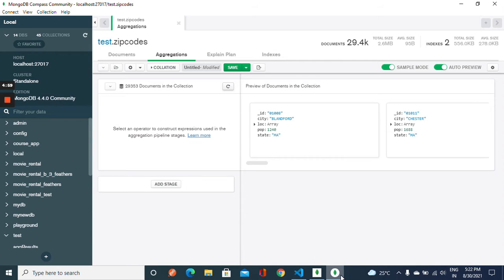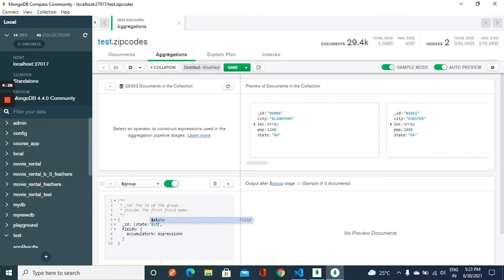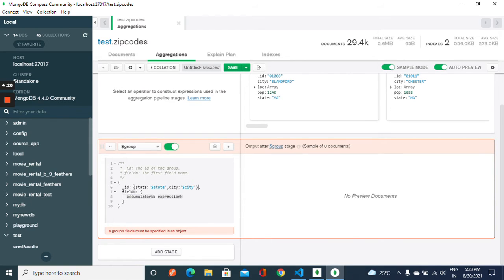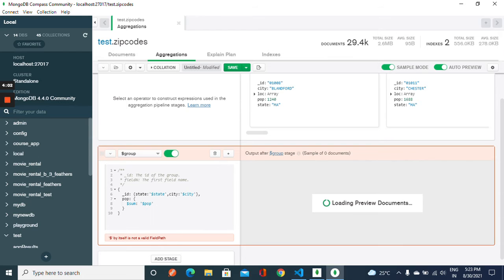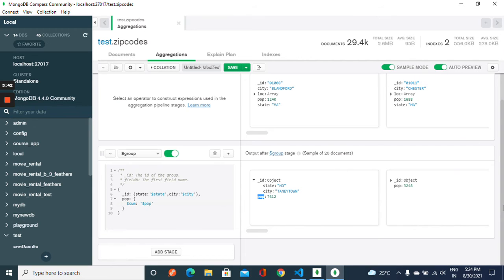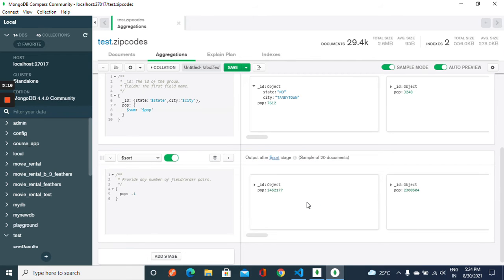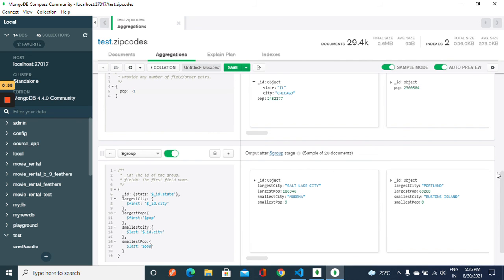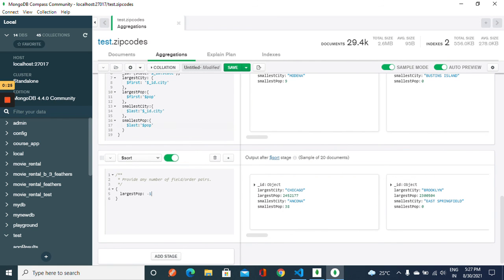aggregation part2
Mongodb aggregation testing part-2